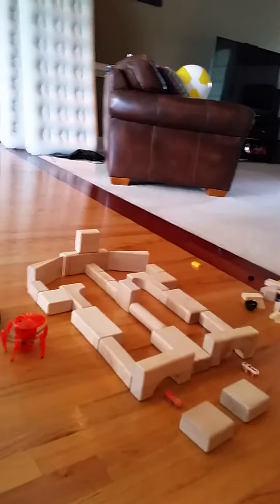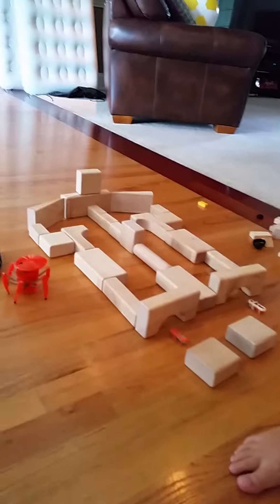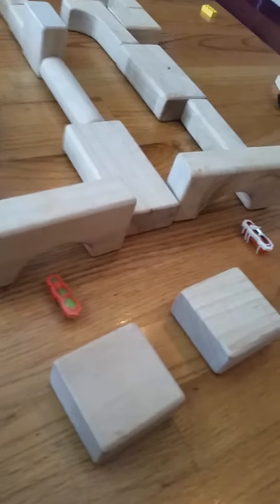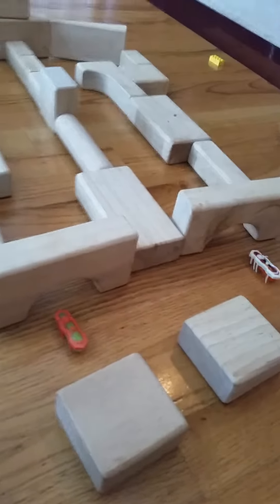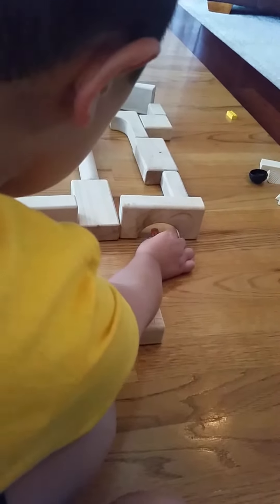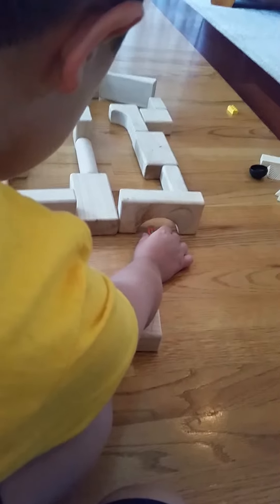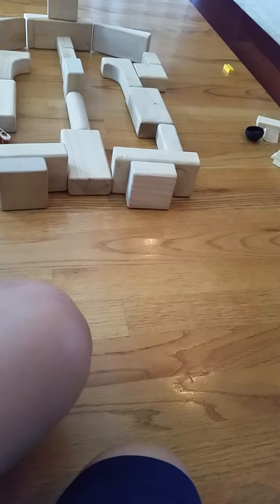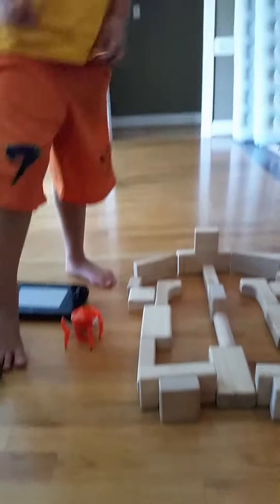Hexbug block race